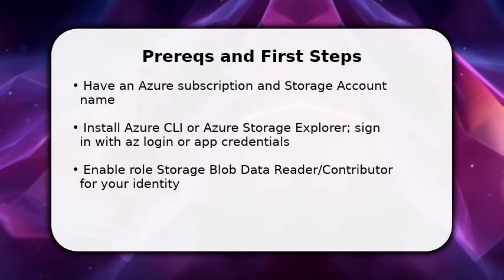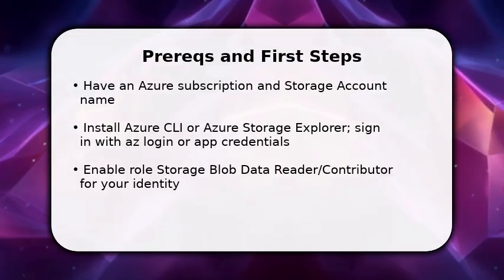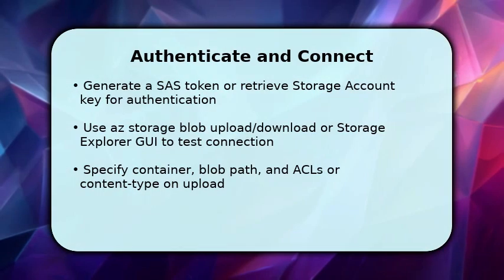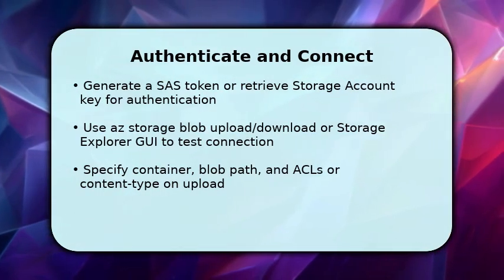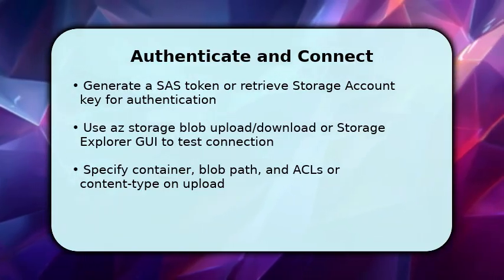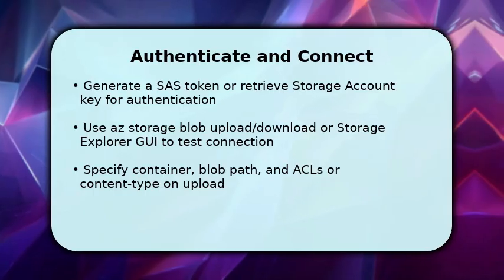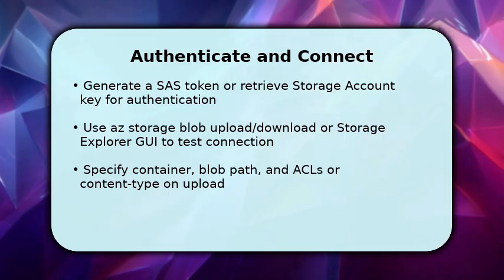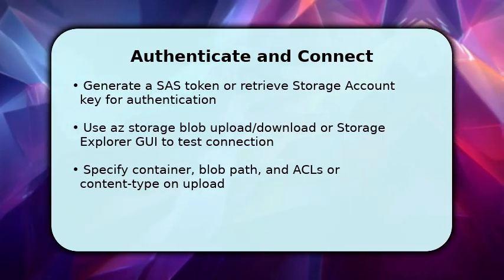How to Connect to Azure Blob Storage - Step by Step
Learn the step-by extricate process of connecting to Azure Blob Storage with our comprehensive guide. From setting up your account and creating a storage container, this video will walk you through each stage necessary for seamless integration into your data management workflow.